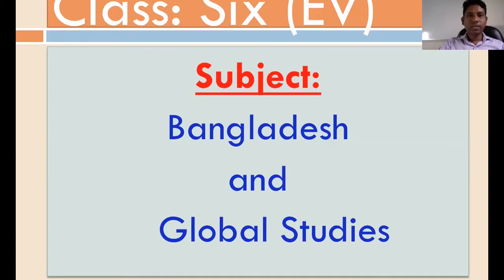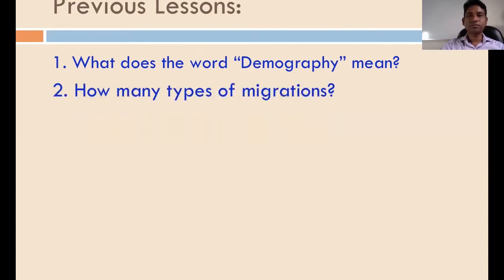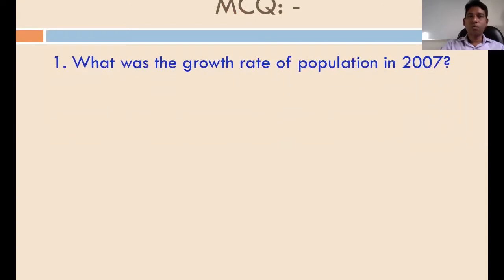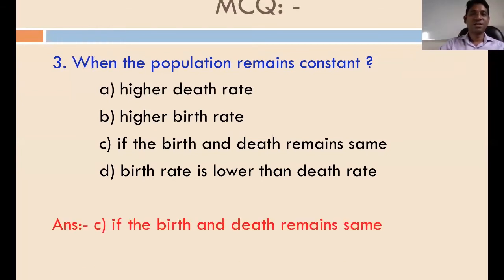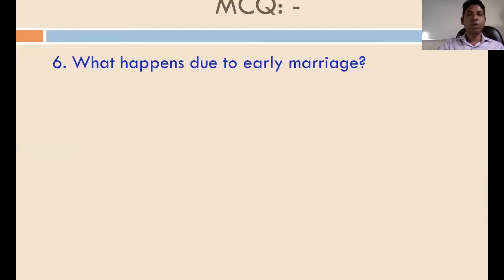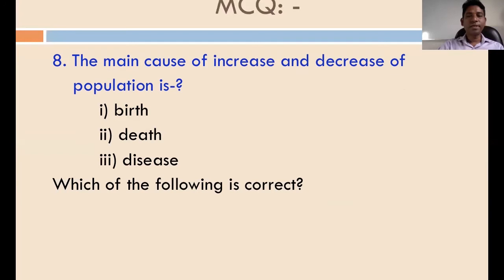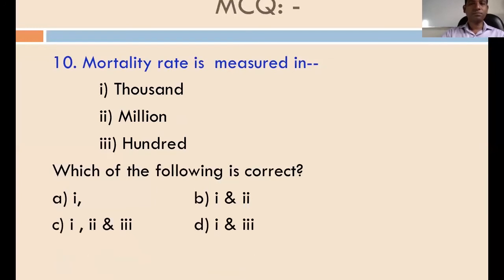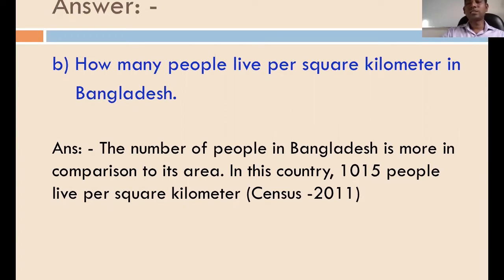VI EM BGS 46